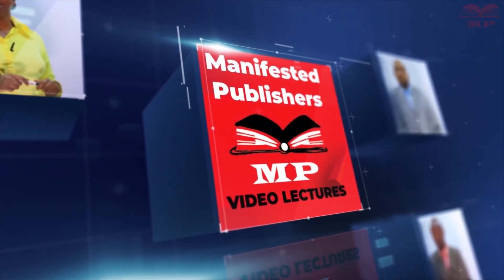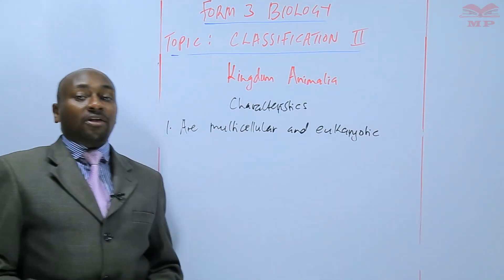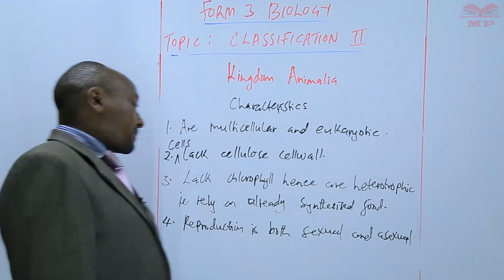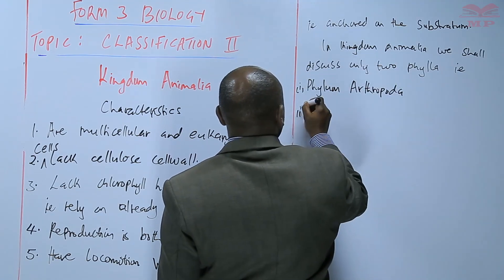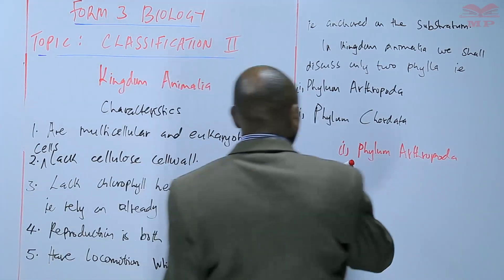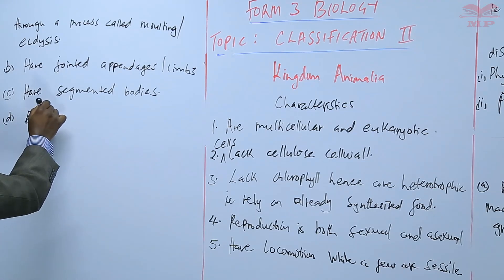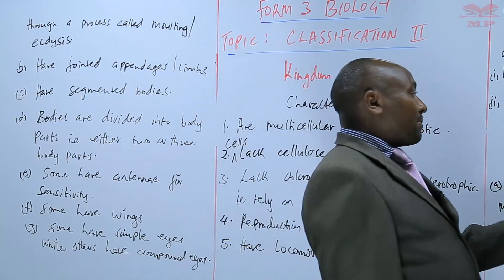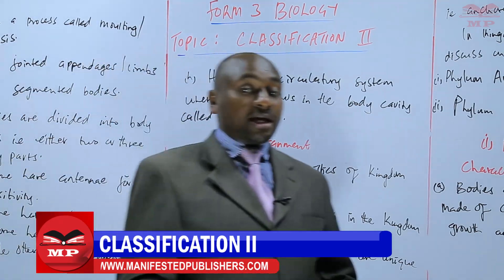Kingdom Animalia_L14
Kingdom Animalia – Biology Lesson L14 🐾🧬

Learn about Kingdom Animalia, its characteristics, classification, and importance in the ecosystem. This lesson provides clear explanations, examples, and diagrams for easy understanding.

💡 Key Topics Covered:

Definition and general characteristics of animals

Classification of animals: invertebrates and vertebrates

Examples of major animal phyla

Adaptations and ecological roles

Importance of animals in human life and the environment

Learners aiming to master animal biology concepts

📘 Learn With Manifested Publishers:
Structured lessons, diagrams, and exercises to help learners understand Kingdom Animalia and excel in biology studies.